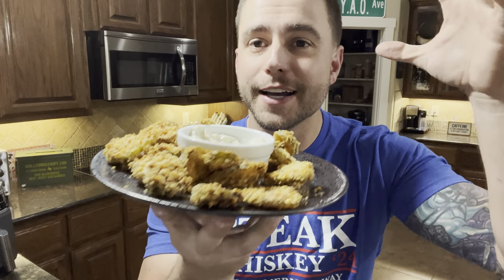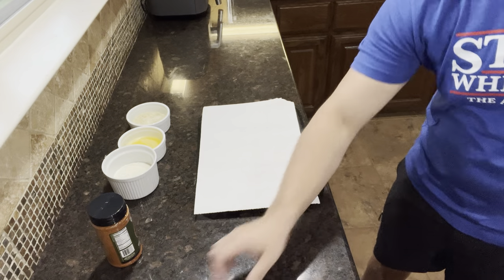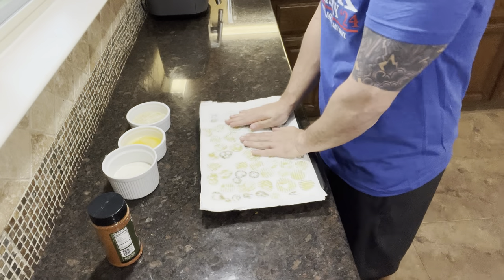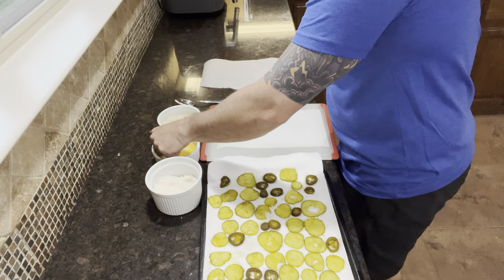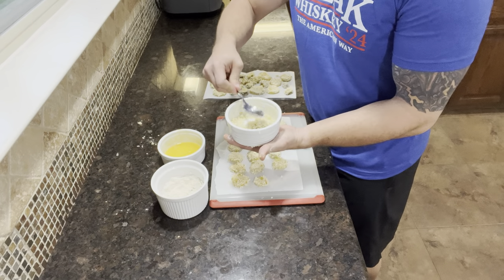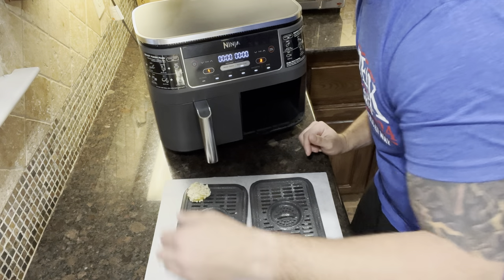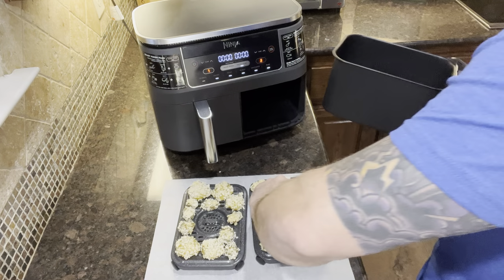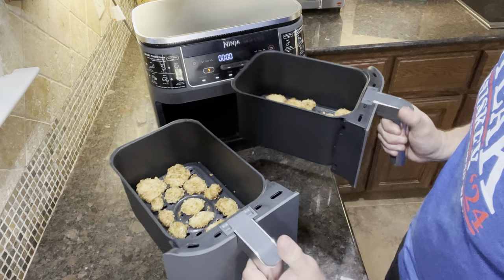Air Fried Pickles & Jalapeños Recipe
Looking for the ultimate appetizer and snack time cure? Check out our Air Fried Pickles & Jalapeños recipe that will get your taste buds sizzling! You'll love this healthy snack! It provides perfectly crispy and crunchy pickle chips without the need for deep-frying. Serve these quick and easy fried pickles with a ranch dip as a family-friendly appetizer.

🌐Directions 🌐
Head to our website for the full recipe and 100s more!